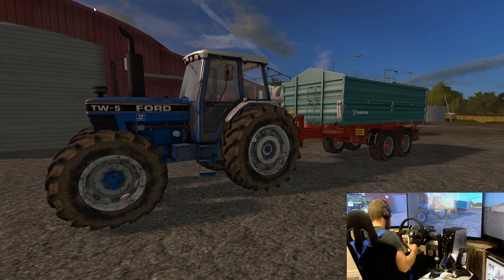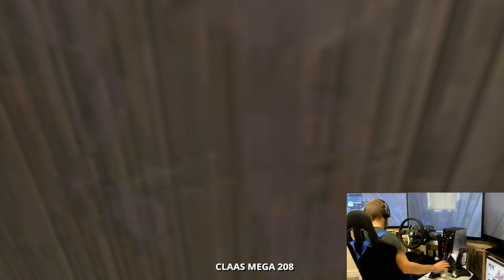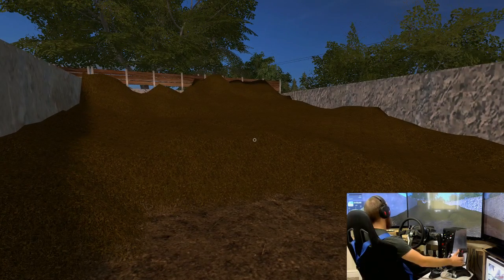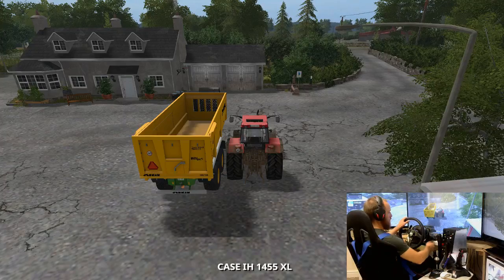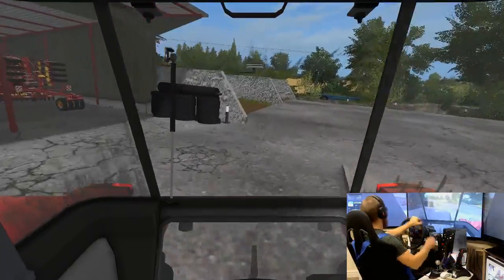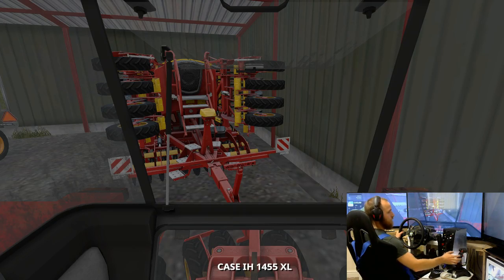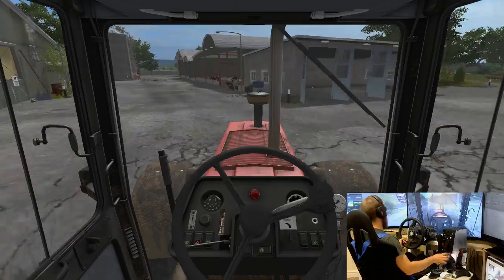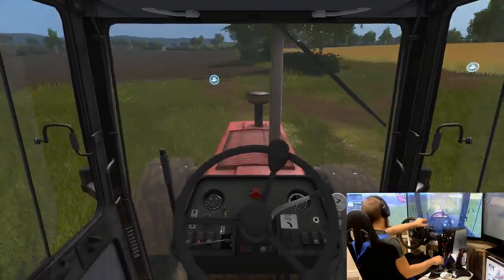Farming Simulator 17 lets play Ballymoon Castle E12 wheel and joystick